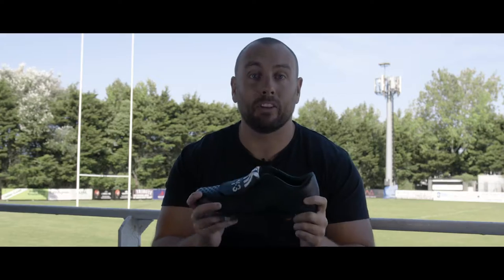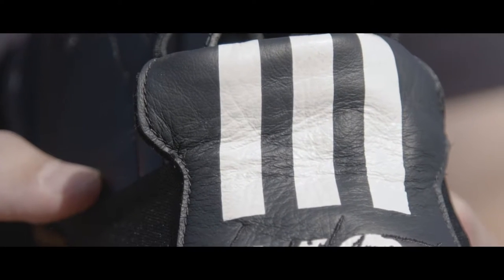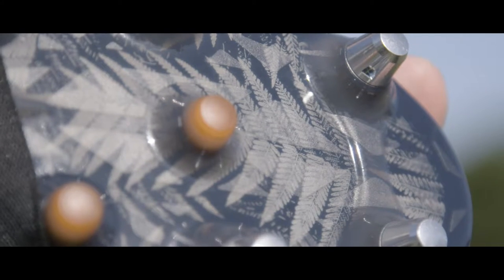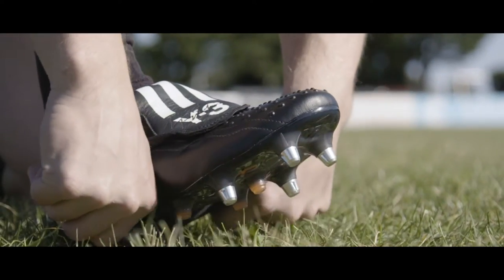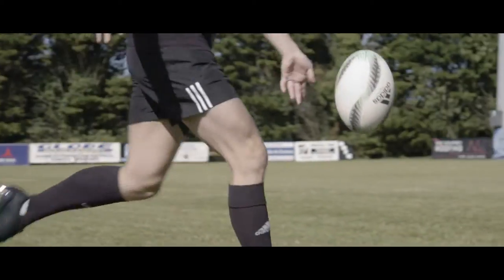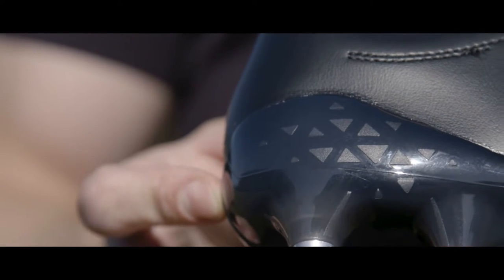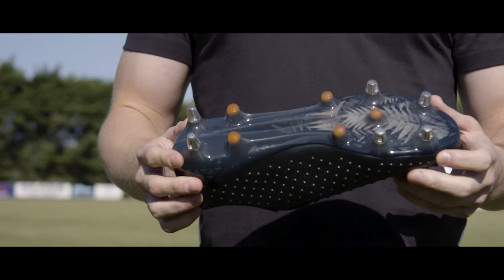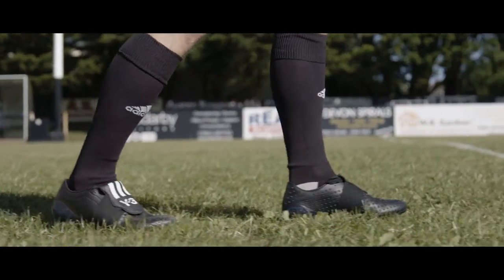Rugby meets fashion - adidas Y-3 Predator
I recently took a closer look at the adidas Y-3 Predator, which is exclusive to Lovell Rugby in the UK.

Are you a fan?